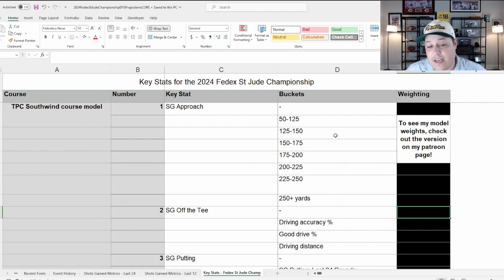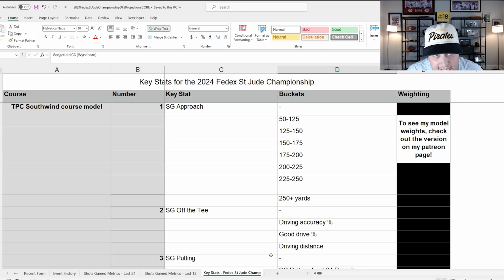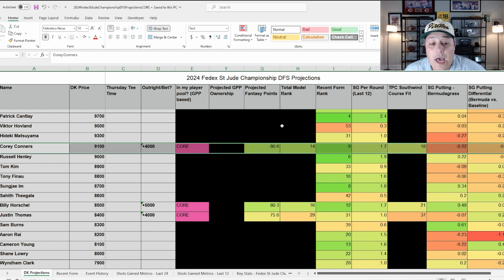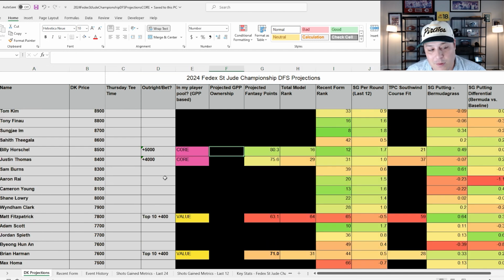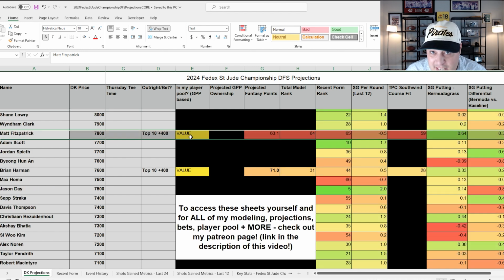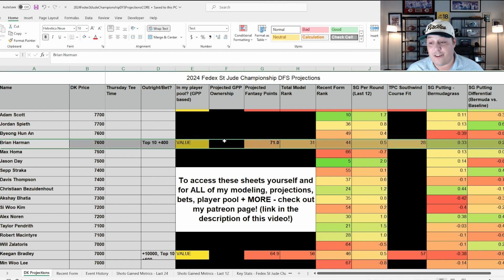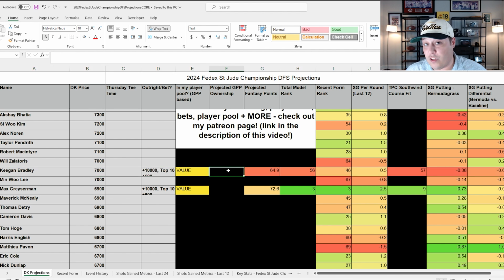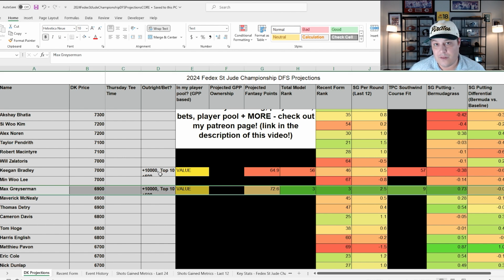Fedex St Jude Championship DFS + Betting Preview : Modeling, Draftkings Core, Values + Outright Bets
In this version of my weekly PGA Tour video, I cover DFS + Betting at the 2024 Fedex St Jude Championship!